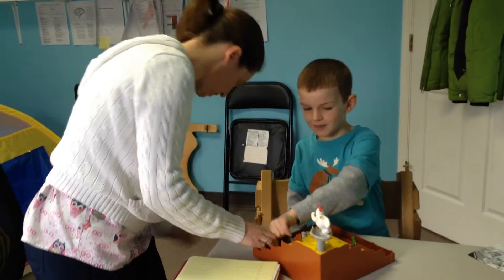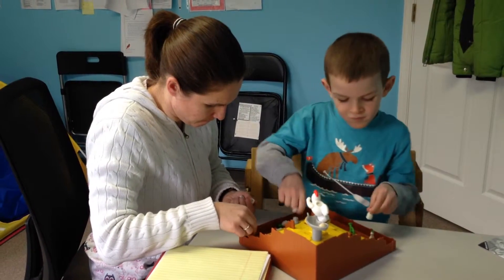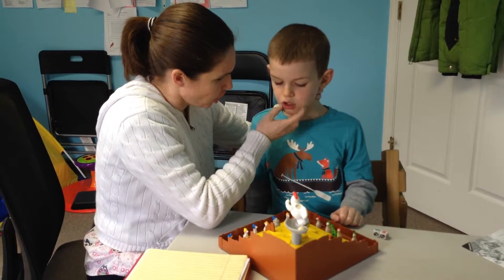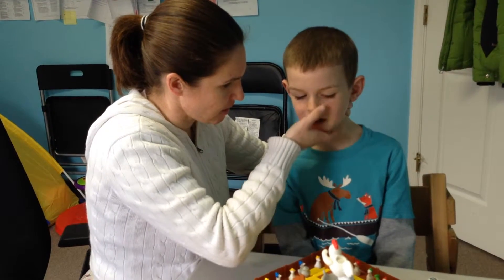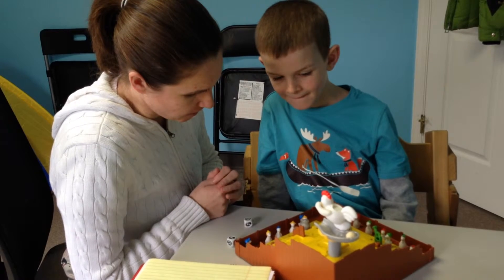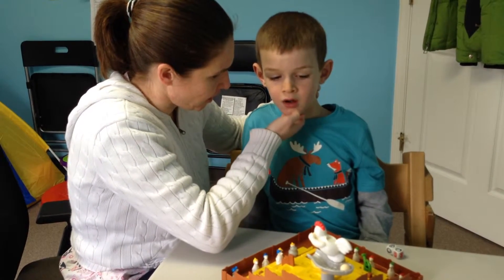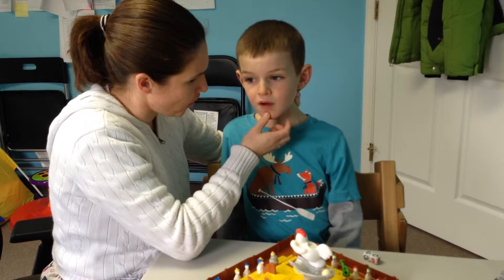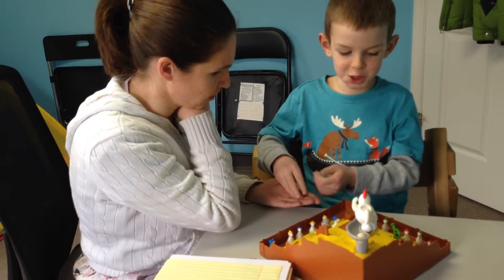Therapy 1/27/16-part 2